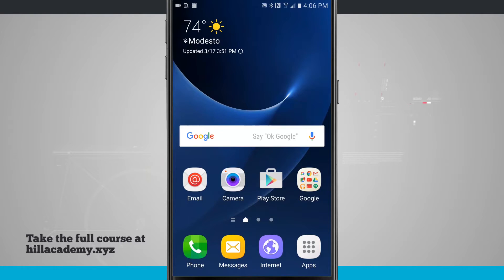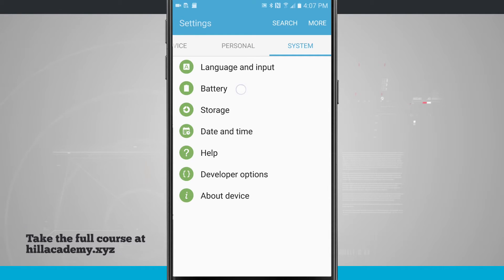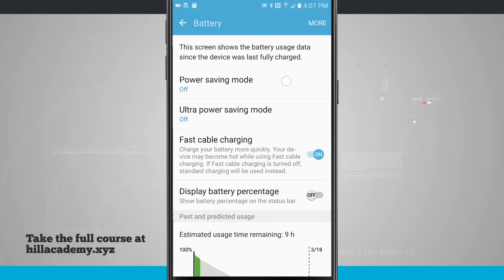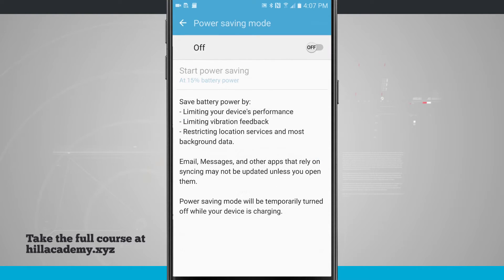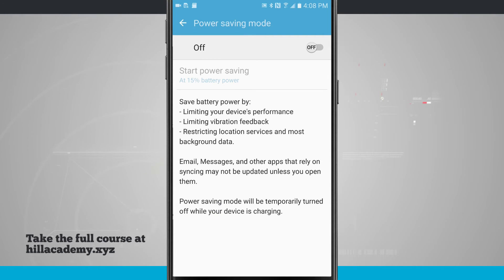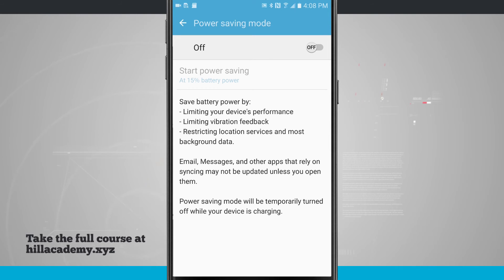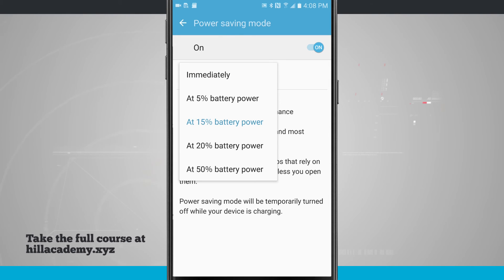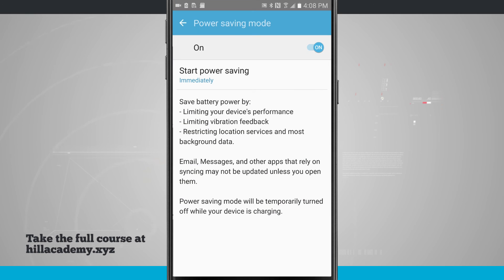Galaxy S7 Quick Tips - Enabling Battery Saver Mode